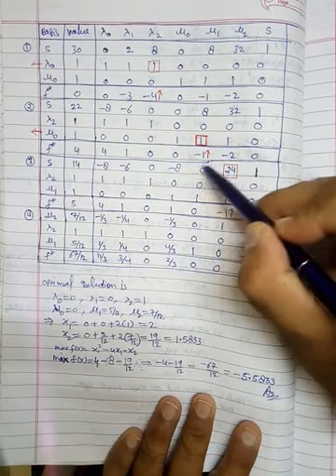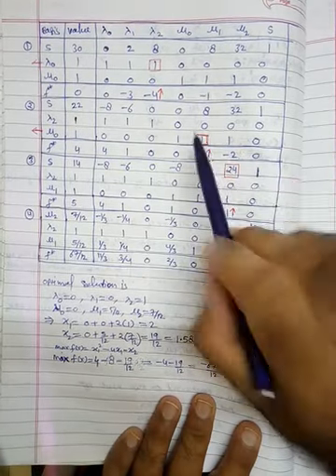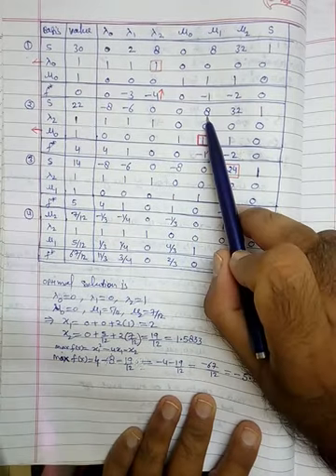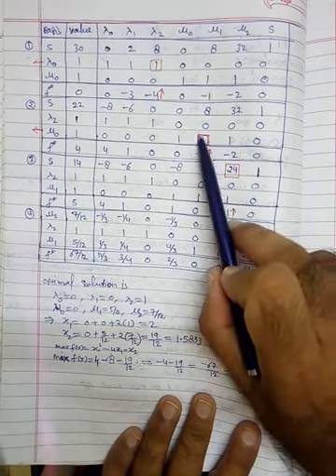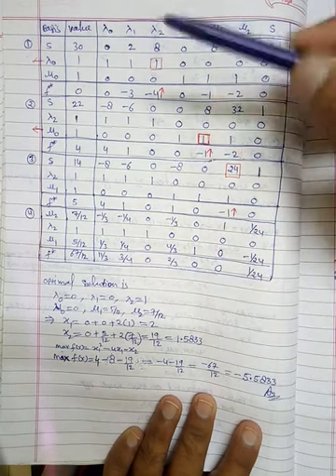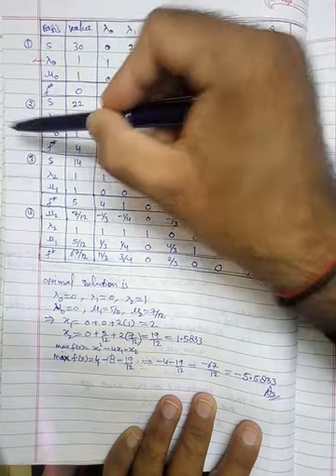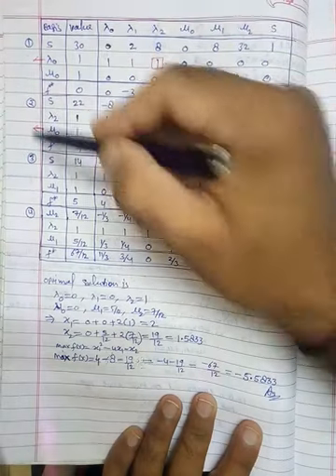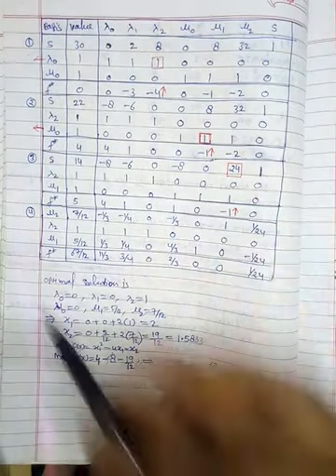Lecture 23: NLPP